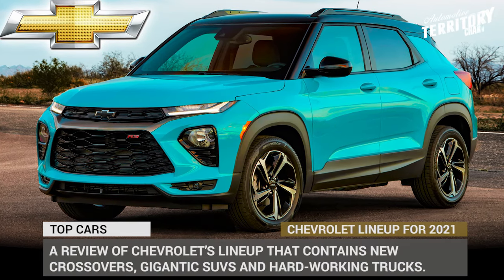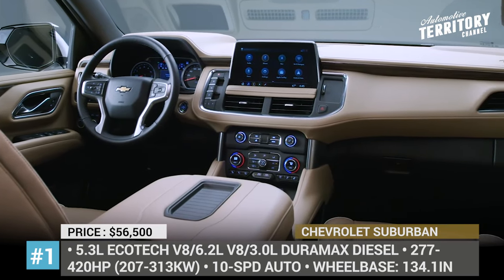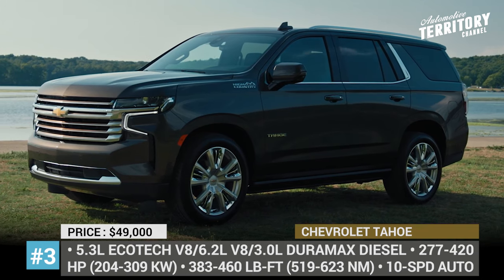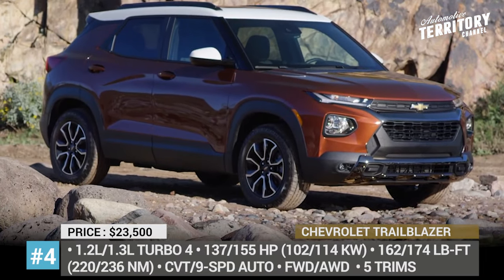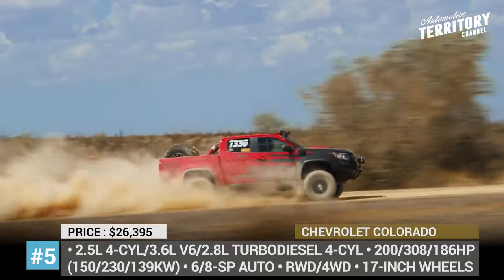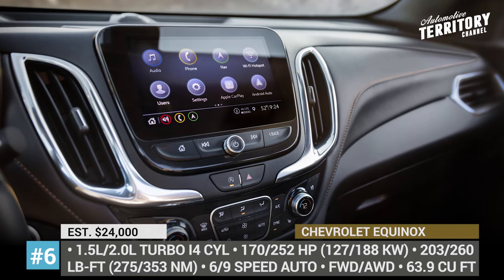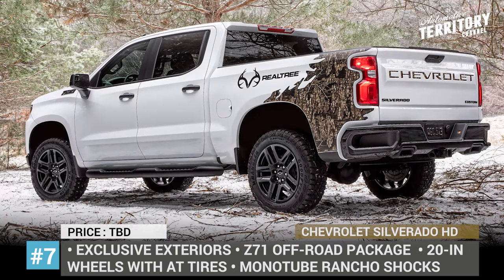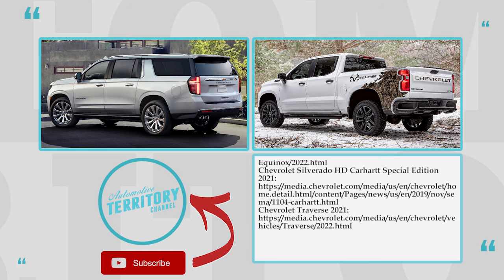8 New Chevrolet Models in 2021: Even More SUVs and Trucks Replacing Cars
The 2021 model year marks the final homologation of Chevrolet’s lineup. A great portion of cars have been discontinued and now just handful of those is mixed among an endless list of crossovers, gigantic SUVs and hard-working trucks that remain the bread and butter of the entire brand. Today’s video about Chevy’s roster will kick off the 2021 playlist about the upcoming vehicles from car makers around world, specifically its USA section.

2021 Chevrolet Suburban debuts in its new, already 12th generation: it grows in wheelbase length by 4.1 inches, offers 23 cu ft more cargo room, and comes built on a new platform featuring independent multilinked rear suspension, or an optional adjustable four corner air suspension.

#2 2021 CHEVROLET CORVETTE STINGRAY

Newly introduced as a 2020 model, the 8th generation Chevrolet Corvette transitions into 2021 with carryover pricing, new exterior colors, wireless Apple CarPlay and Android Auto, and a new Buck to Drive safety technology.

Fully redesign for 2021, Chevrolet Tahoe becomes larger and offers more spacious cabin and more pleasant ride, thanks to the independent multilink rear suspension.

#4 2021 Chevrolet Trailblazer

Once known as a body-on-frame, mid-size SUV, Chevrolet Trailblazer returns to the US market, as an entirely new model. Instead of a rugged construction and a beefy V8 engine, the 2021 car boasts subcompact dimensions, modern styling, and lots of tech features.

Though, technically not an official facelift, the lineup of Chevrolet Colorado is still being slightly reconfigured and some models are wearing freshened up fronts.

#6 2022 Chevrolet Equinox

Chevrolet Equinox is already the best-selling 5-seater model in the company’s range, but in the upcoming year, Chevy decided to give a one more boost. It comes in the form of a slightly revised exterior styling for the entire Equinox lineup and the newly introduced RS trim.

#7 2021 Chevrolet Silverado HD Carhartt Special Edition & Silverado Realtree Edition

In the period between 2019 and 2020 the Silverado lineup went through a full redesign, but despite its freshness the interest in the models is being fueled by two new special editions: Carhart and Realtree.

#8 2022 Chevrolet Traverse

Available from the third quarter of 2021, this 8-seater SUV becomes more aligned with the rest of the Chevy’s lineup by adopting a Suburban-like front and rear fascias, plus the commanding appearance is reinforced by 4 new wheel designs.